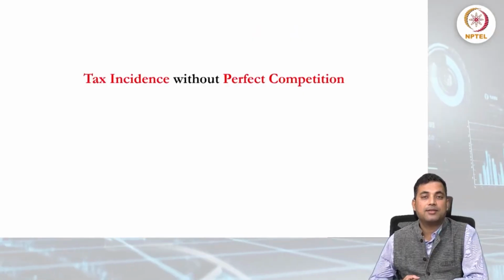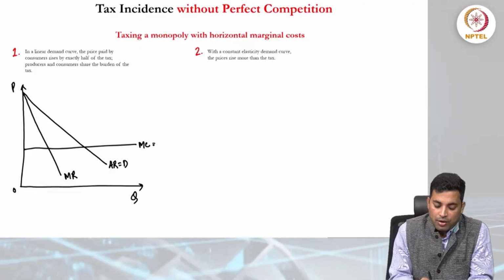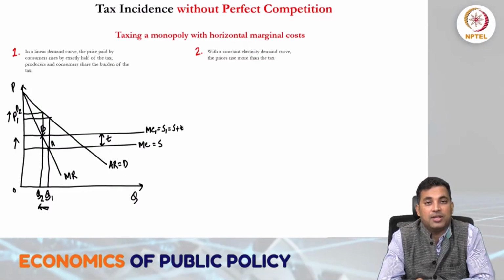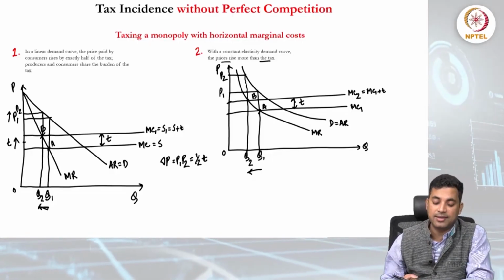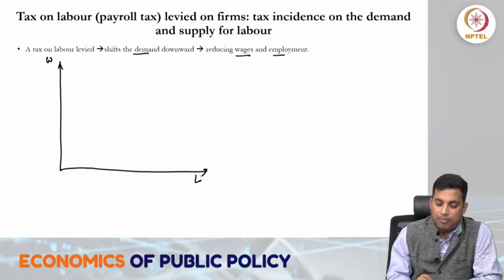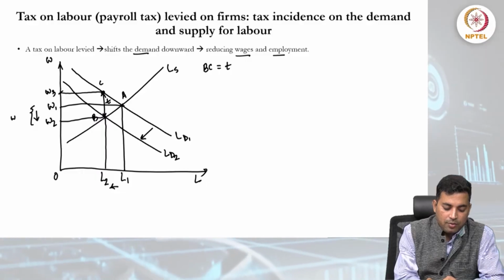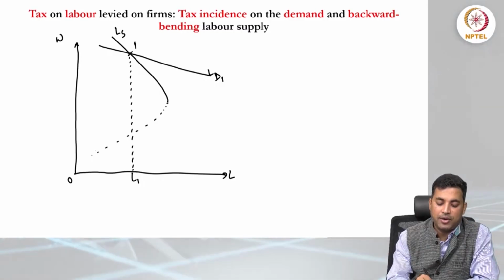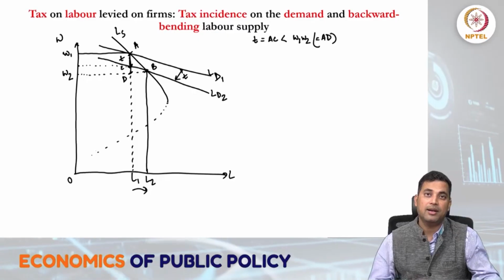Tax Incidence Under Imperfect Competition